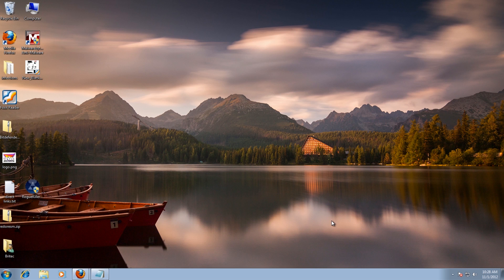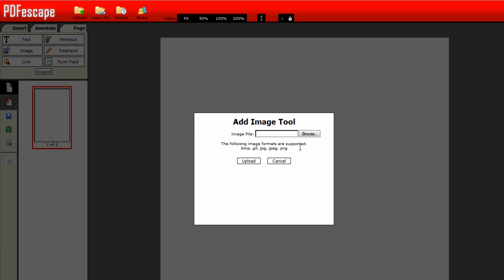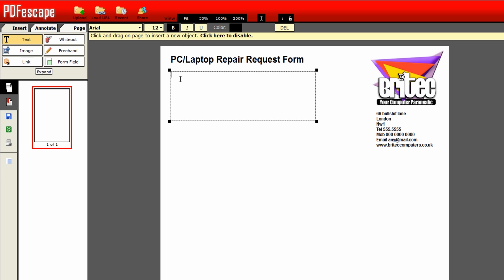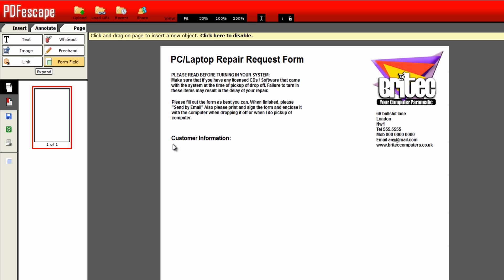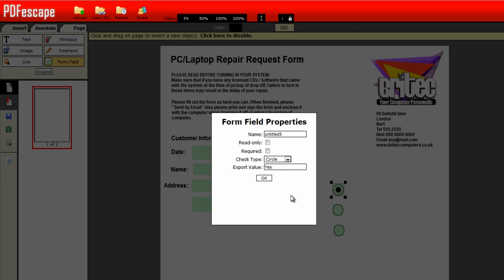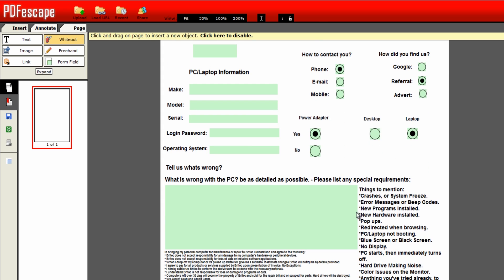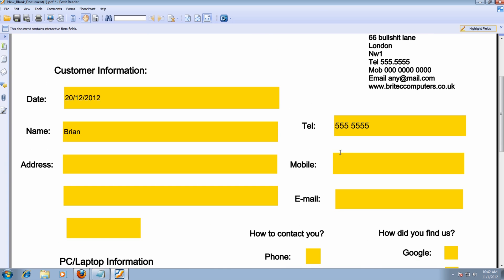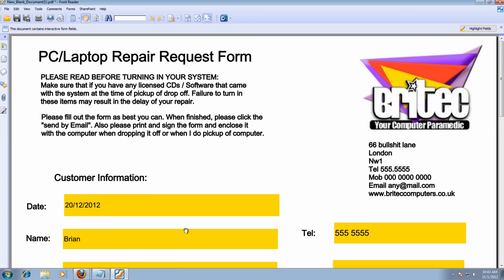Create Awesome PDF Documents for Free With No Software by Britec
PDFescape is a free, online PDF reader, editor, form filler, & form designer.

PDF has been the popular format of file for documents and ebooks for years. There is only few FREE PDF Editors and some are not that great. This free online PDF Editor will help you to modify and create all PDF files/documents easily.

Free PDF Editor & Form Filler
Annotate PDF Documents
Create New PDF Forms
Edit PDF Files
Fill Out PDF Forms
Password Protect PDF Content
Share PDF Documents
Save & Print PDF Files
View PDF Files Online